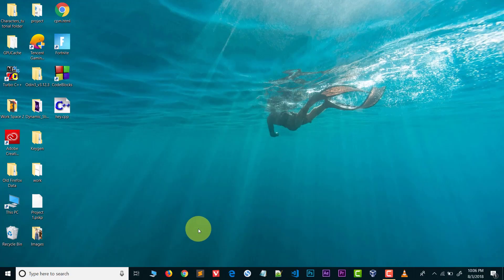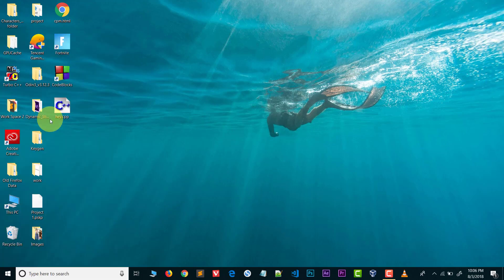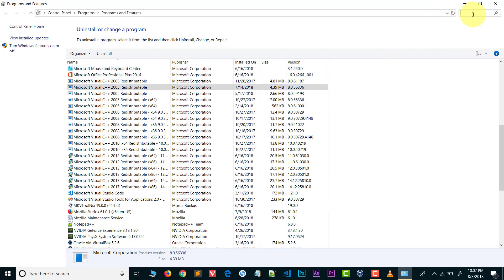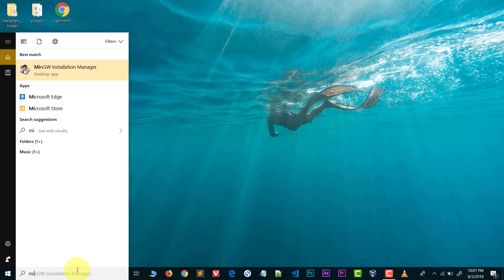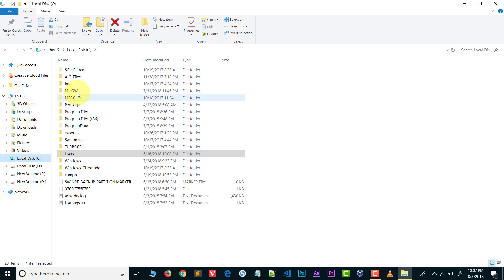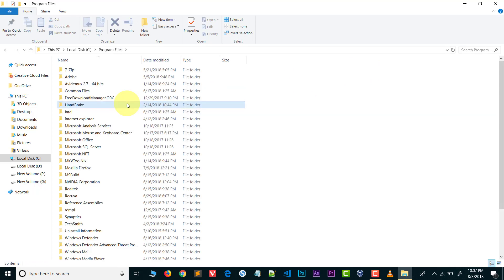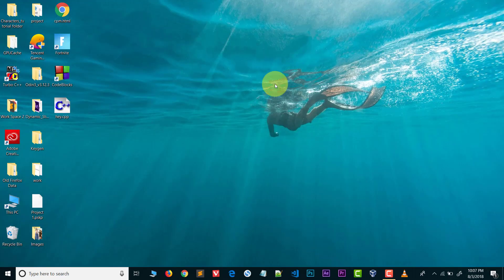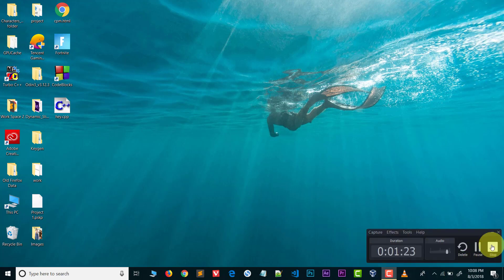How to Uninstall or Remove MinGW from Windows 10 System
uninstall mingw matlab

mingw msys uninstall

mingw 64

mingw installer

uninstall msys2

mingw installation manager

mingw unistall

mingw uninstaller

how to uninstall mingw on windows 10

mingw download

mingw installer

mingw msys uninstall

mingw unistall

mingw uninstaller

mingw installation manager

uninstall msys32